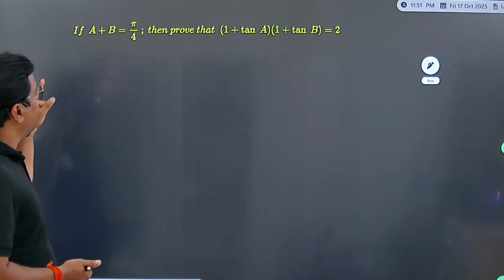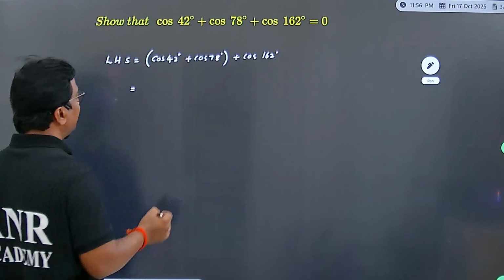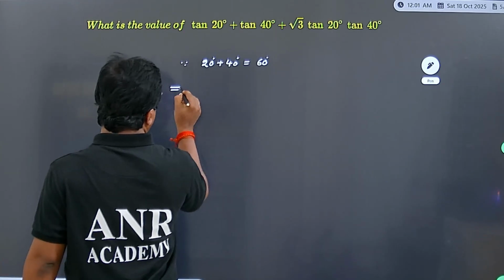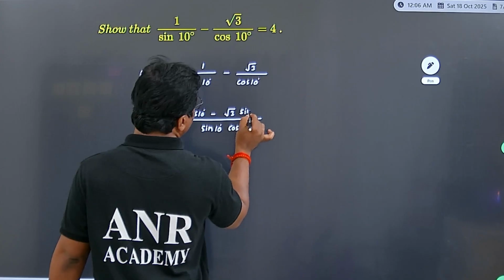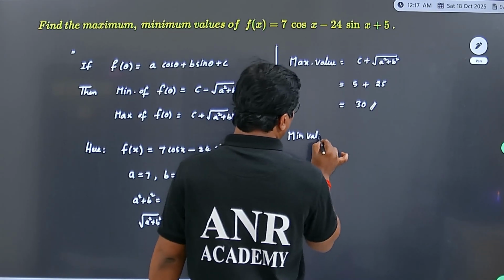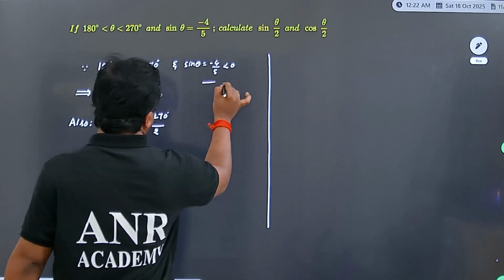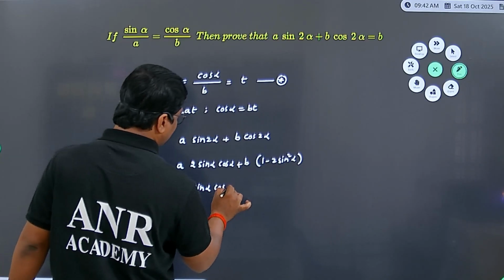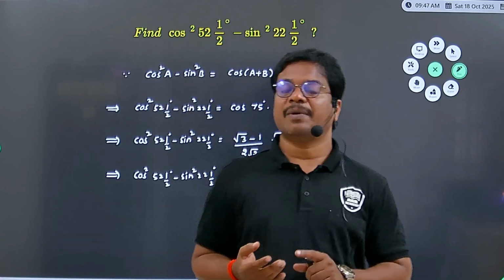TS INTER MATHS IA Q.NO 9